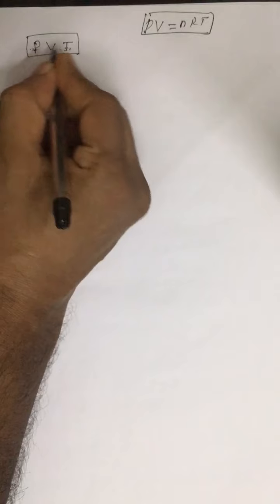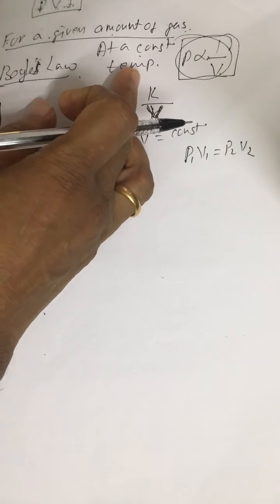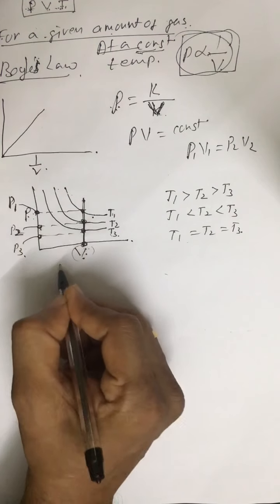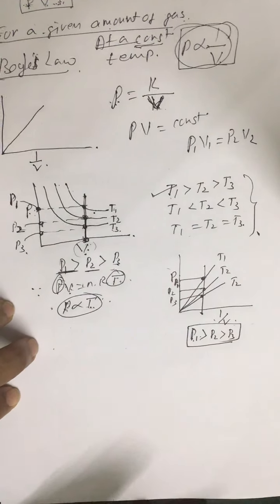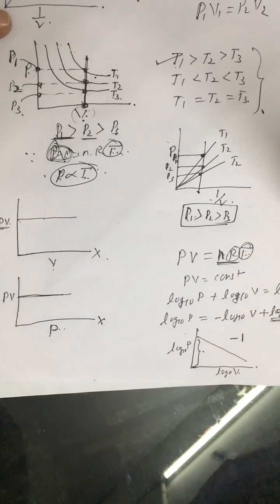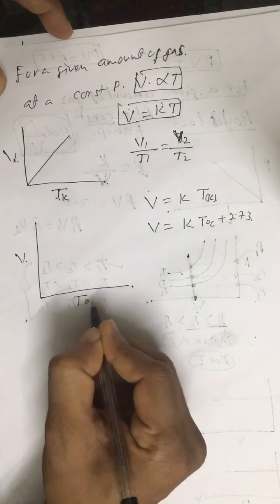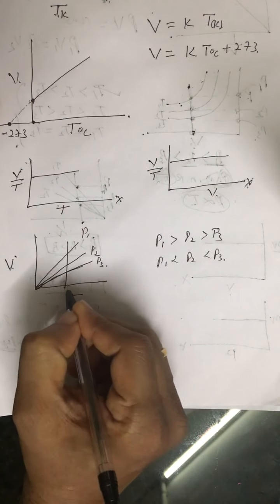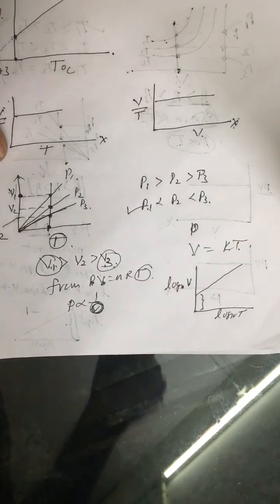Online Crash 2020-States of Matter-DC-2